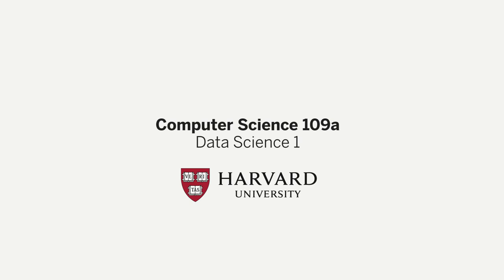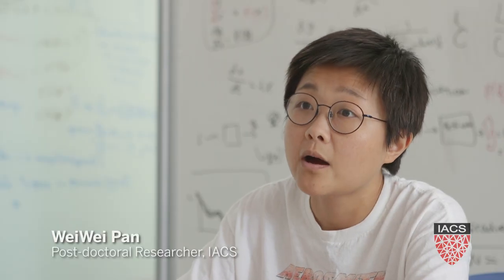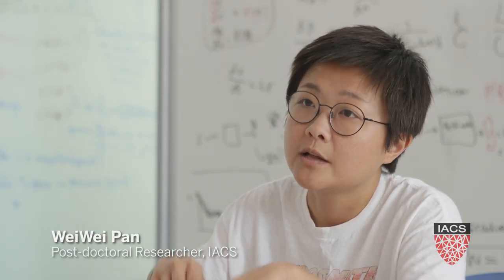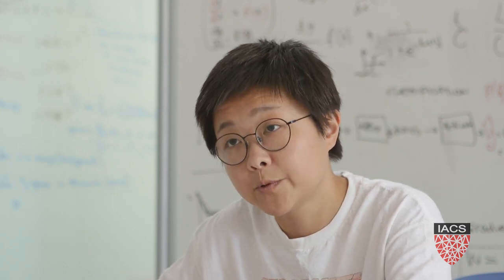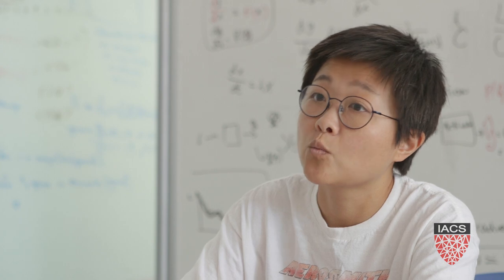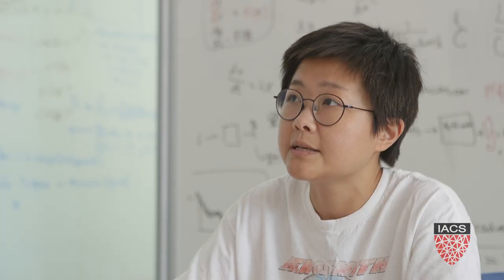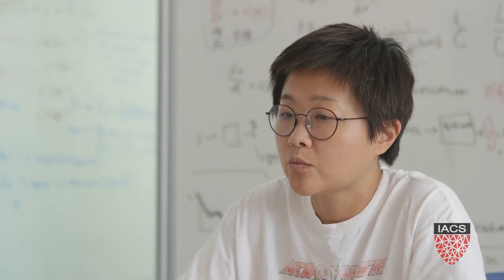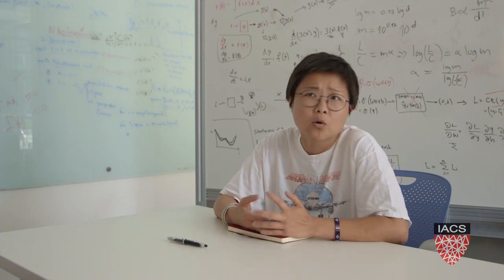CS 109a: Data Science I: Introduction to Data Science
COURSE DESCRIPTION: Data Science 1 is the first half of a one-year introduction to data science. The course will focus on the analysis of messy, real life data to perform predictions using statistical and machine learning methods. Material covered will integrate the five key facets of an investigation using data: (1) data collection - data wrangling, cleaning, and sampling to get a suitable data set;  (2) data management - accessing data quickly and reliably; (3) exploratory data analysis – generating hypotheses and building intuition; (4) prediction or statistical learning; and (5) communication – summarizing results through visualization, stories, and interpretable summaries. Part one of a two part series. The curriculum for this course builds throughout the academic year. Students are strongly encouraged to enroll in both the fall and spring course within the same academic year. Cross-listed as AC 209a and Stat 121.